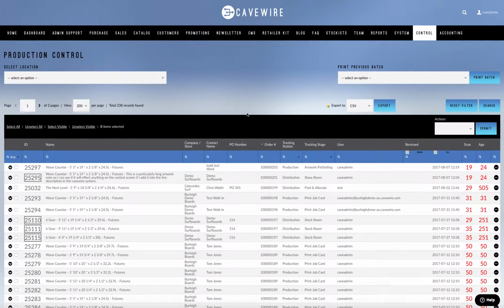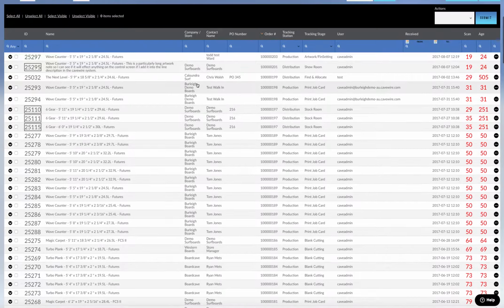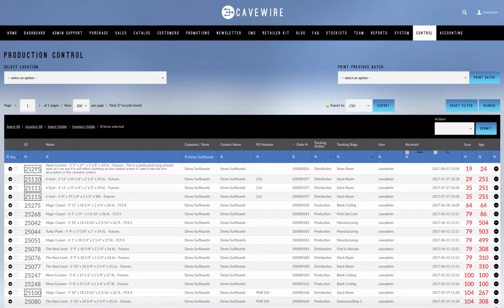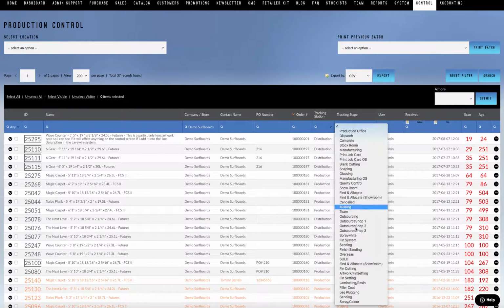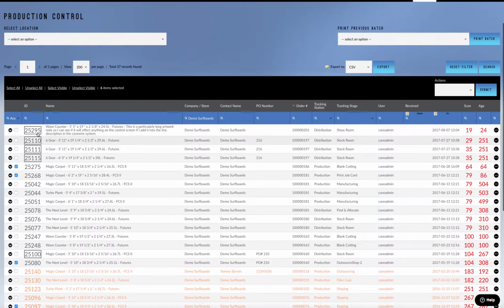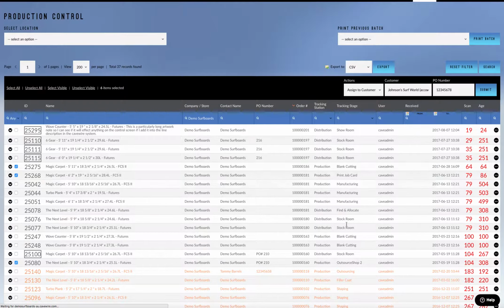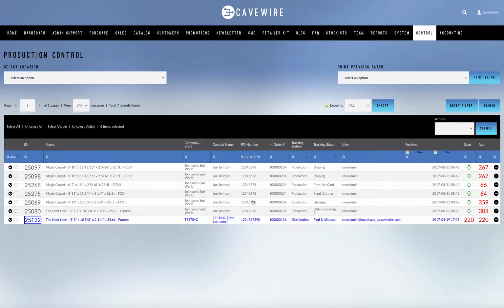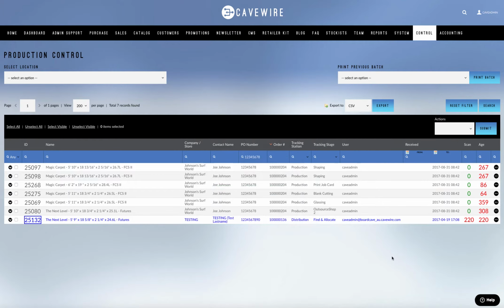Allocating Stock Boards in Production for Customers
How to allocate boards that are still in production to a new customer.